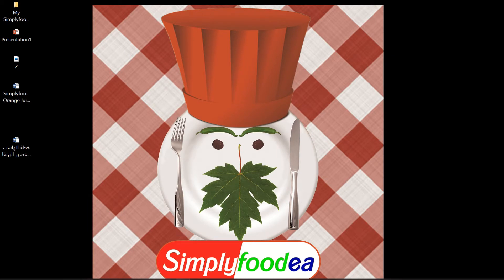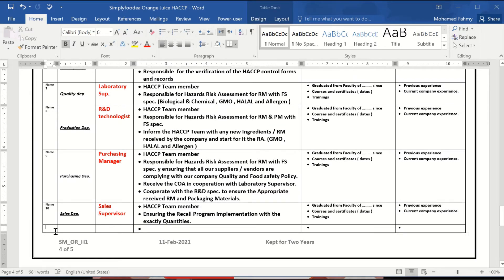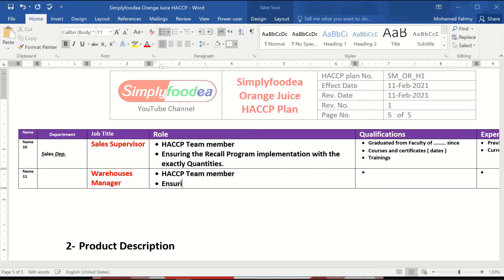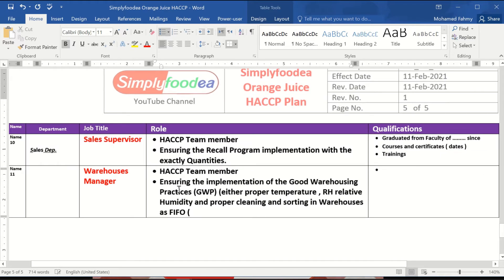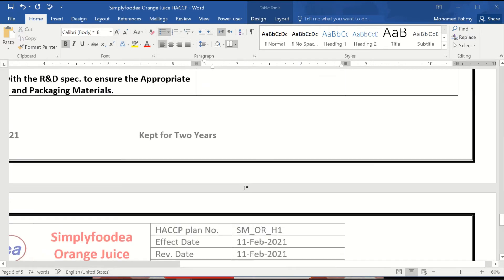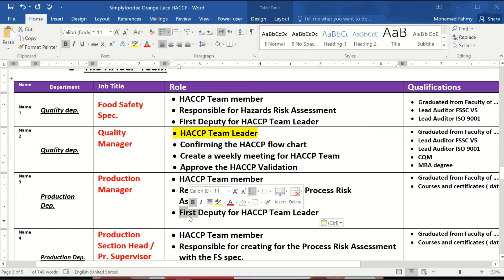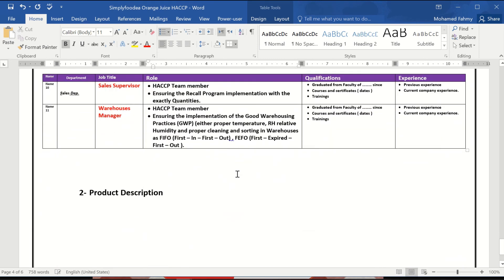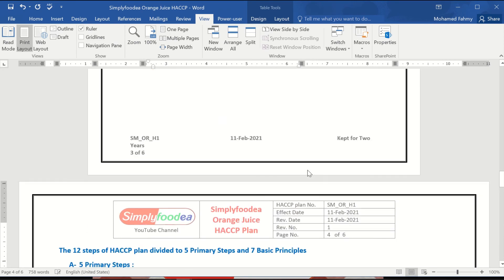13- "Unlock the Secret of Writing foodsafety haccp Plans like a Pro!" part 1️⃣3️⃣🥤🍷📝💻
(Warehouses Manager Roles in HACCP Team)Write HACCP plan like Professionals Part 13